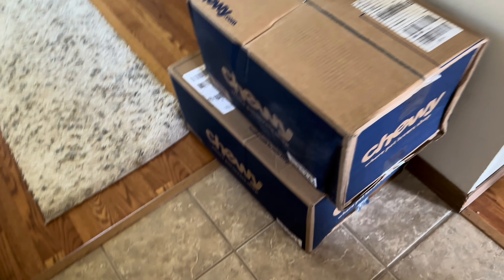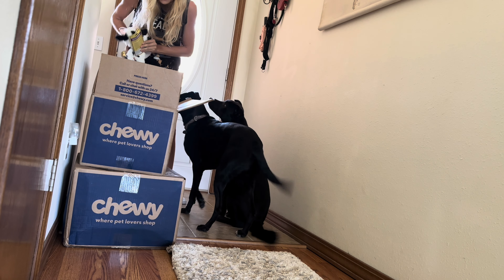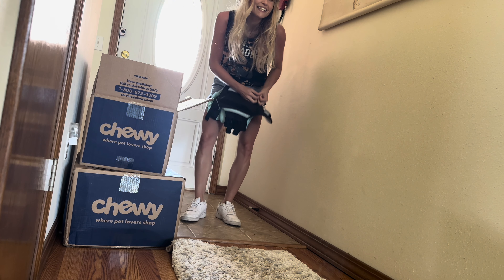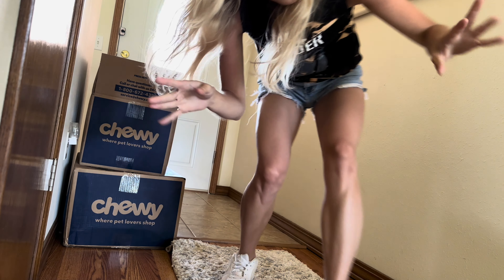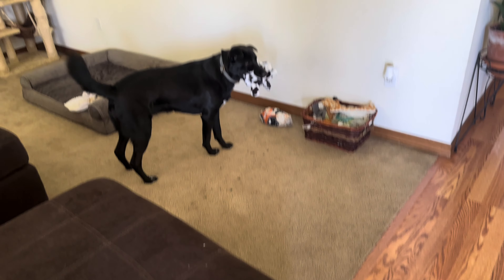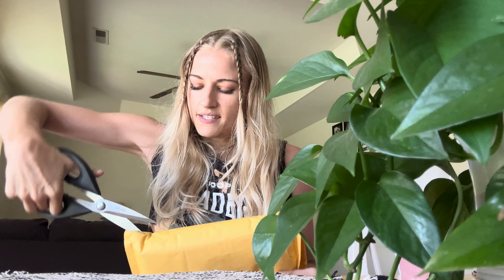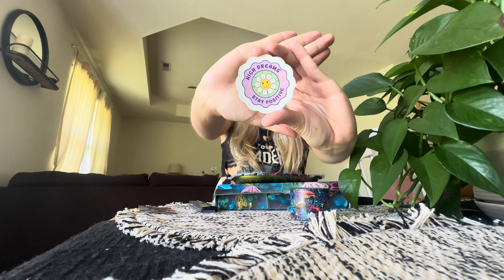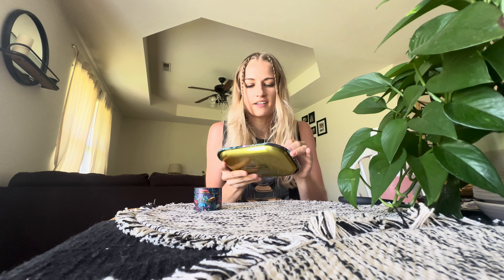Day In The Life (unboxing, furniture repurpose)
Come spend the evening with me as we unbox some packages from ​⁠​⁠@Chewy and ​⁠@HighDreamsBrand . We also start painting some furniture that is in the middle of being repurposed.

Check my community tab for my social 🔗s ❕